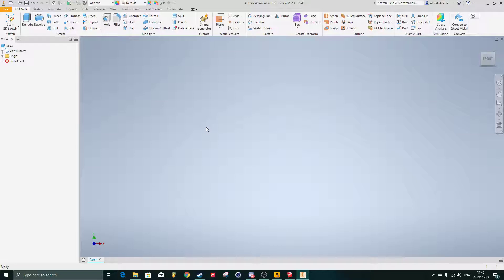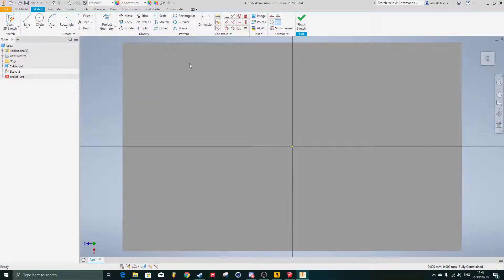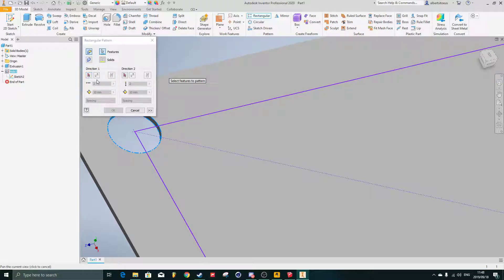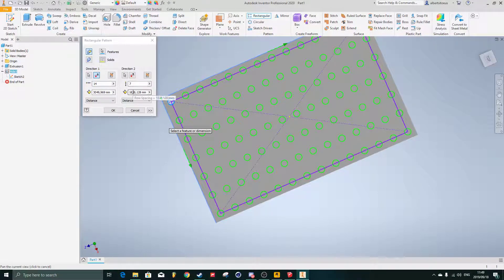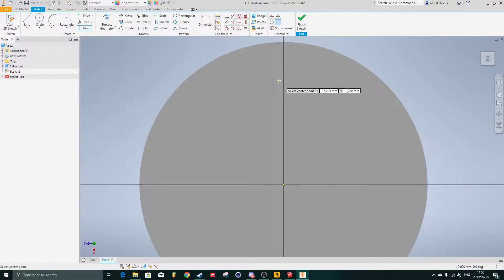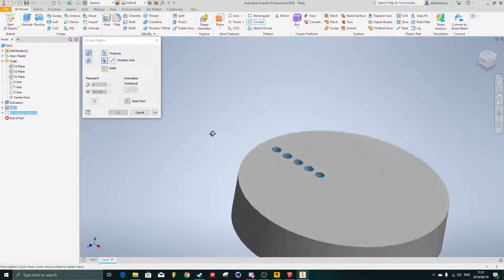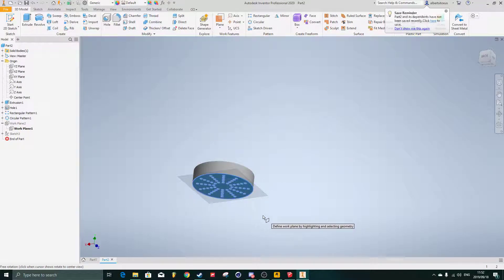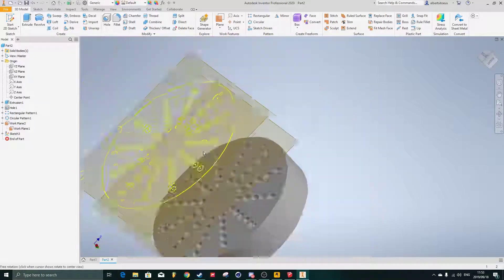How to use project geometry and patterning in Autodesk inventor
How to use project geometry and patterning in Autodesk inventor, Here I will show how to create patterns and work with the project geometry in Autodesk inventor and how to redefine the sketch locations.